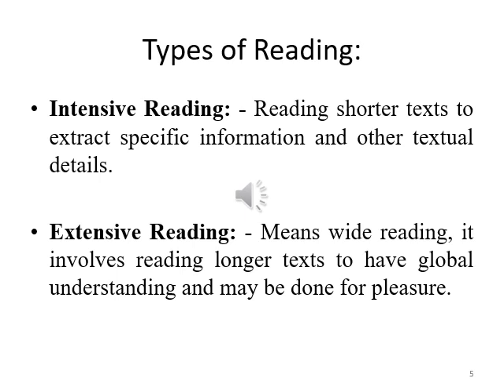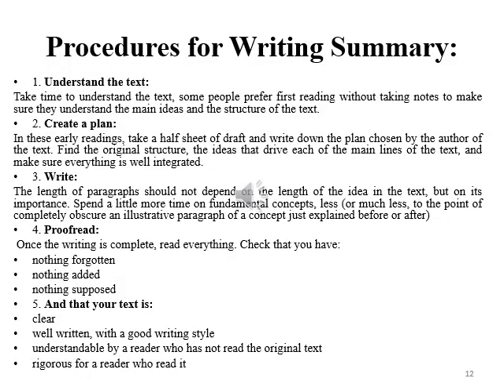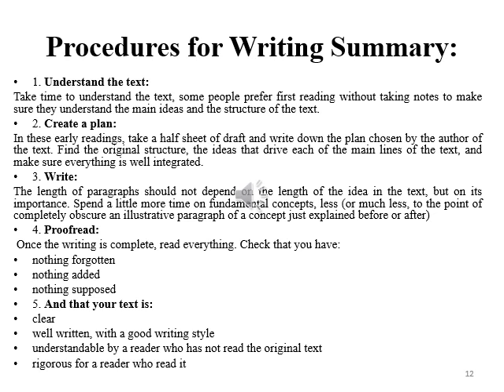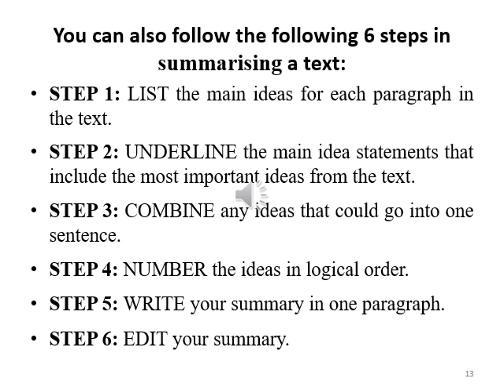UOE MOD 3 and 6 FIRST SEM 20 21 GROUP A1 BS ABDULLAHI